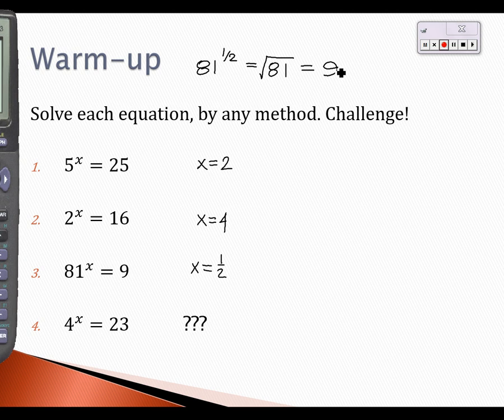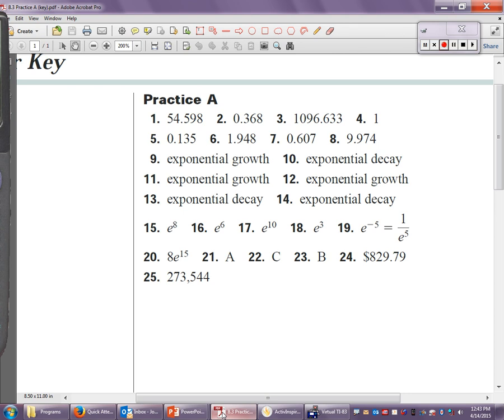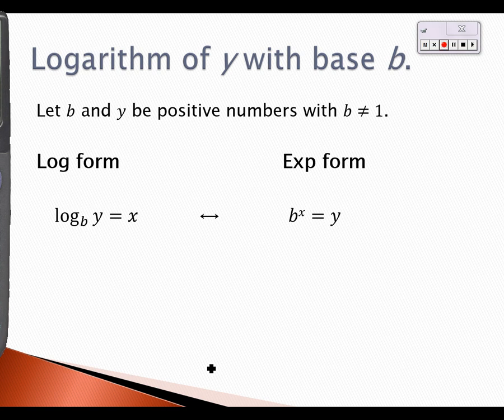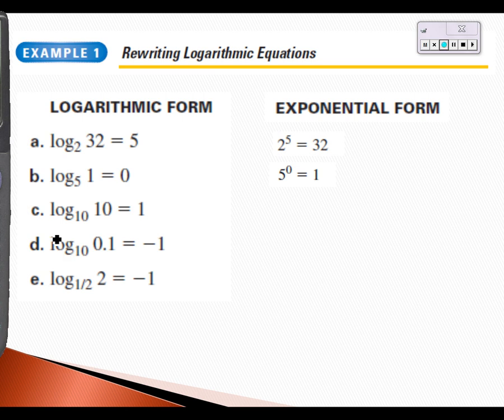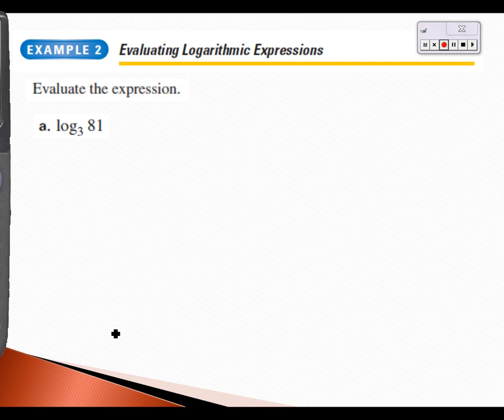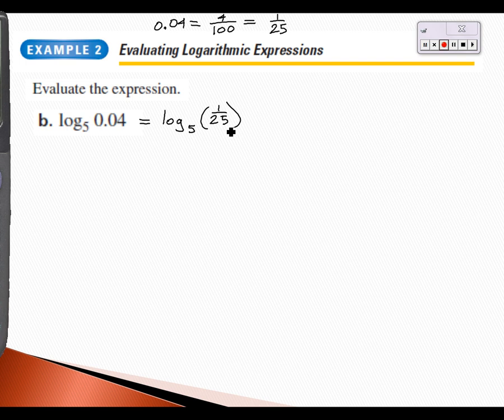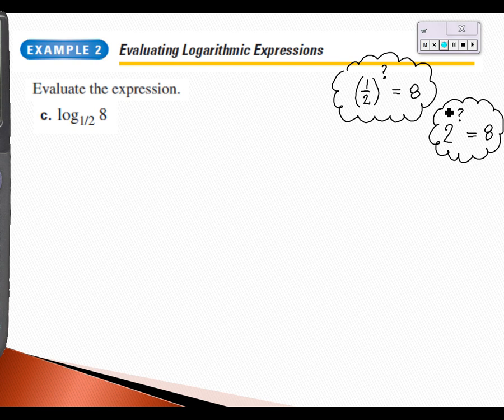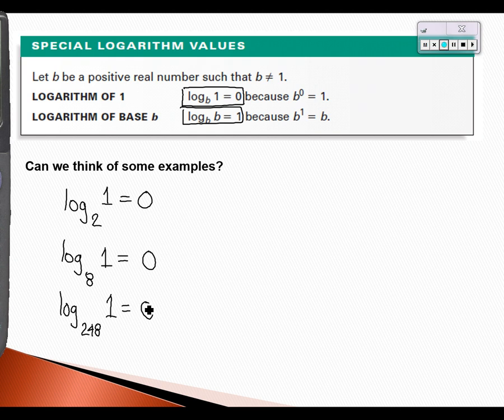8.4 Logarithmic Functions (part 1)